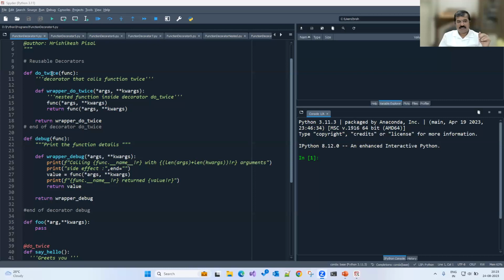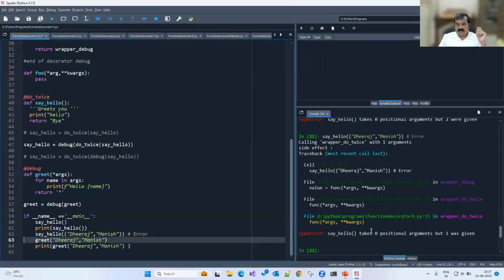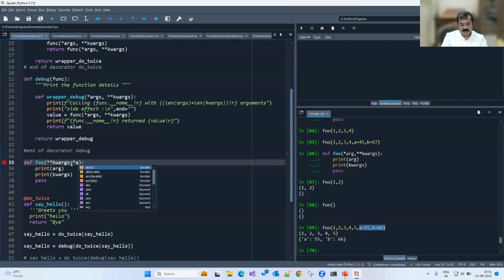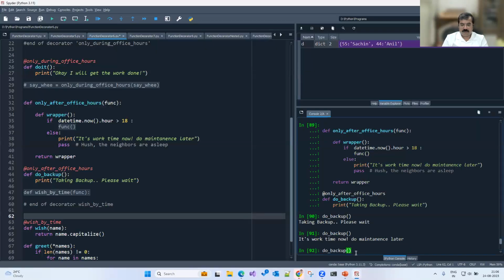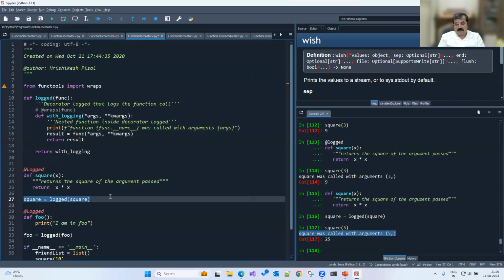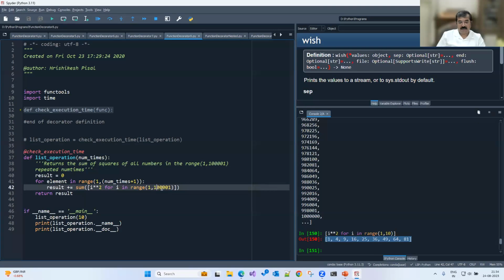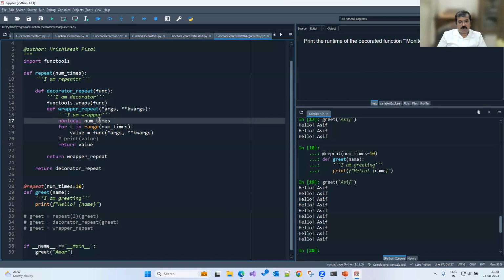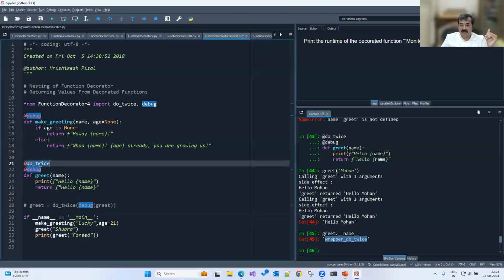117. Python Functions Decorators part2 - 20